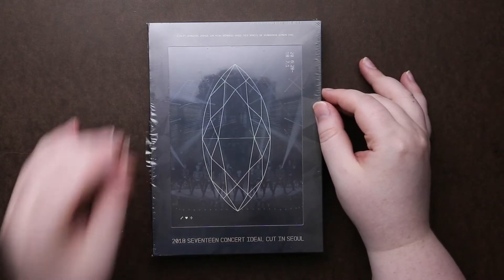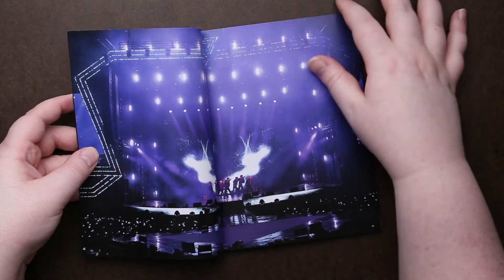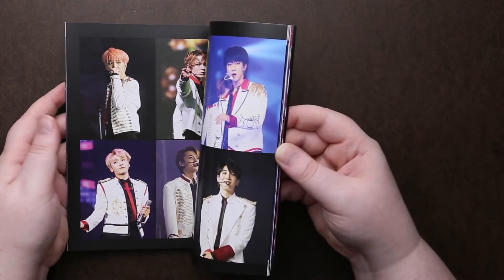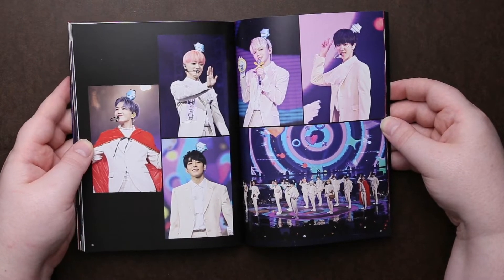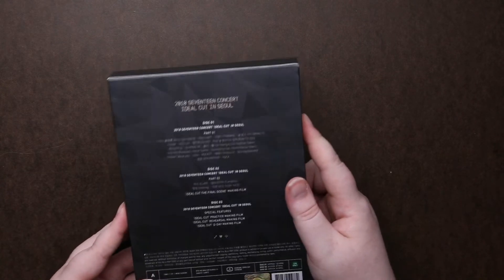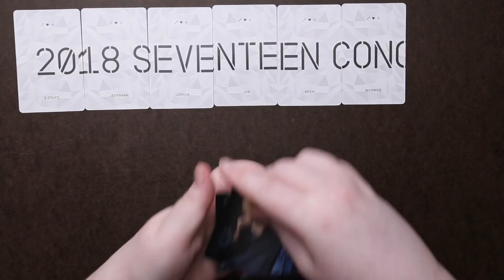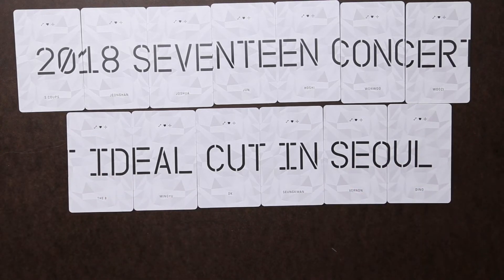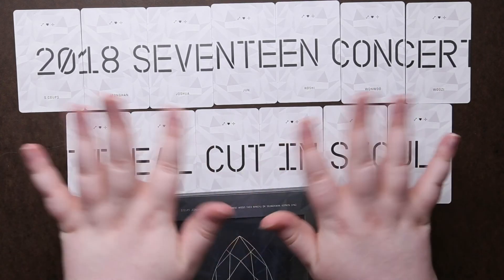Unboxing | 2018 Seventeen Concert 'Ideal Cut' in Seoul (Blu-ray)